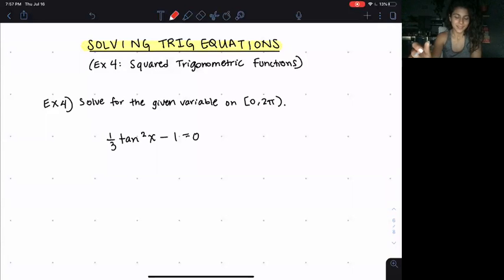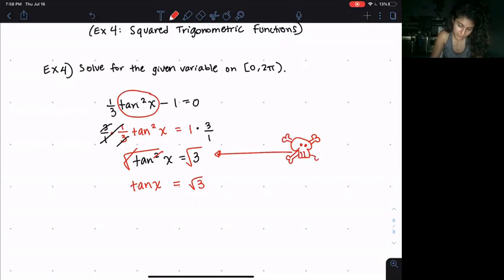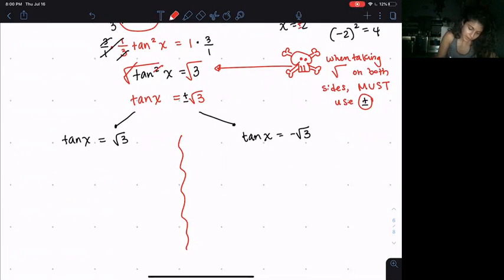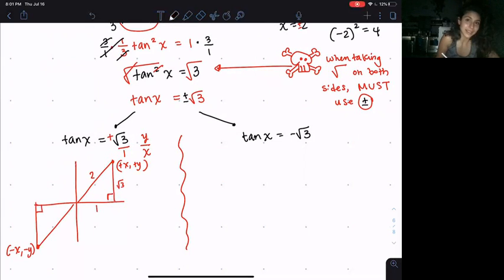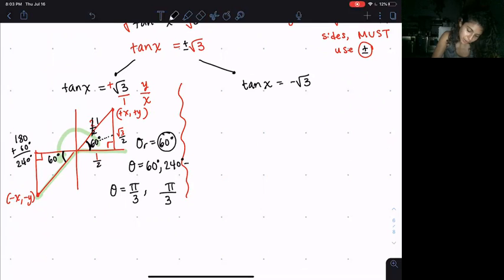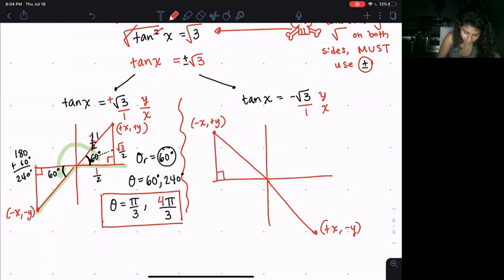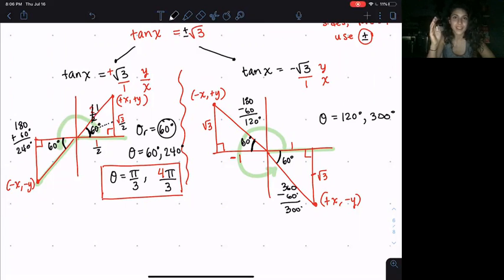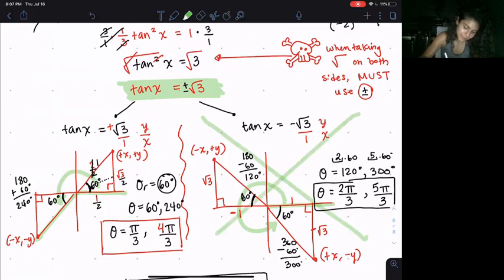Solving Trig Equations Ex4 - Squared Trig Functions